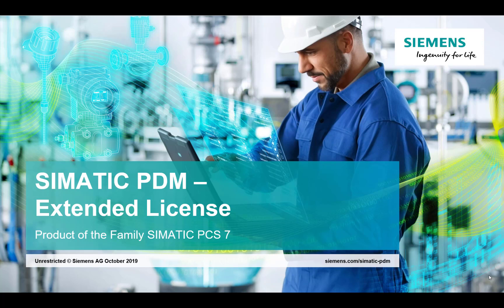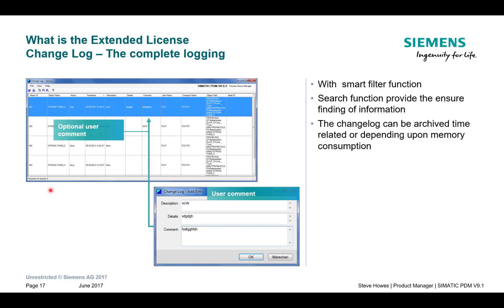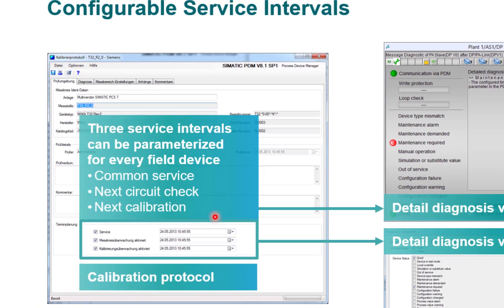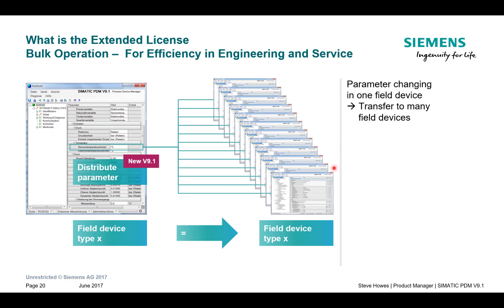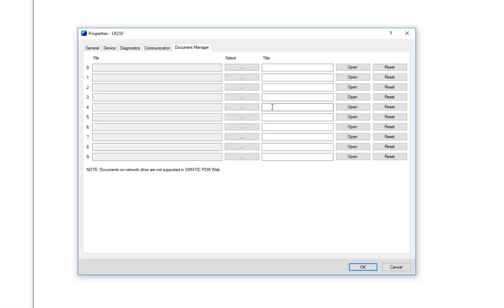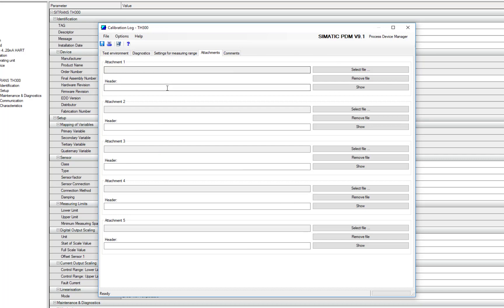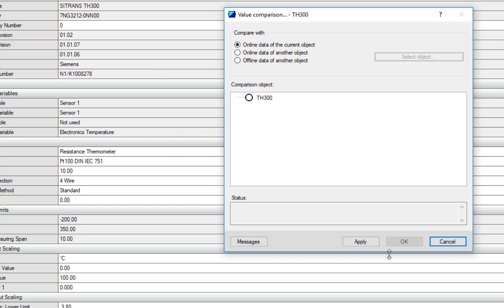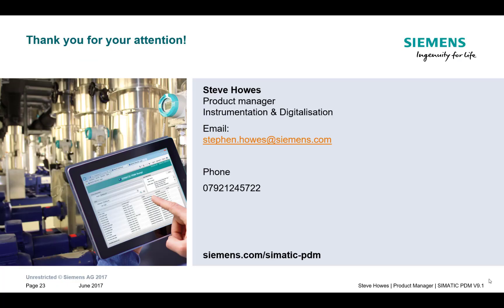What do I get with Siemens SIMATIC PDM Extended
See how to unlock additional functionality on SIMATIC PDM using the Extended license and the Basic or Service options.

Also what does it do. I get asked this a lot, so hopefully this video should help answer these questions.